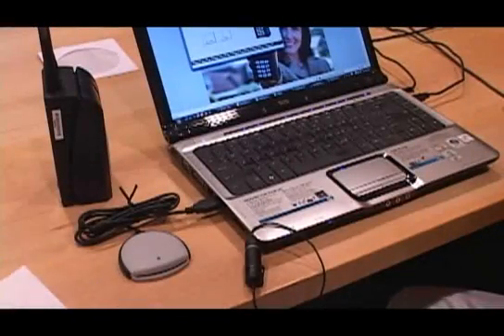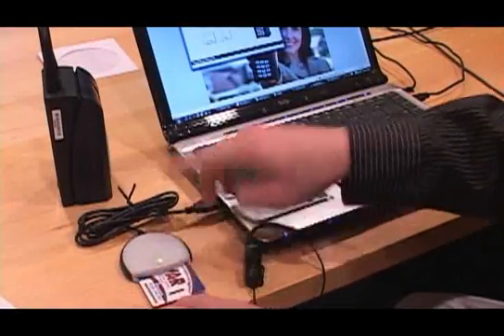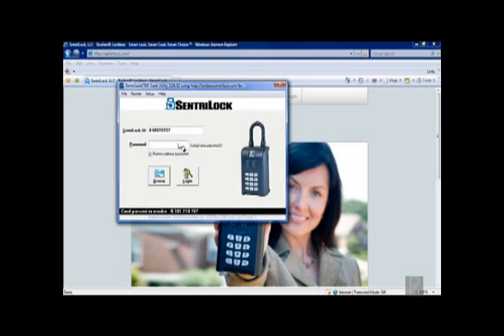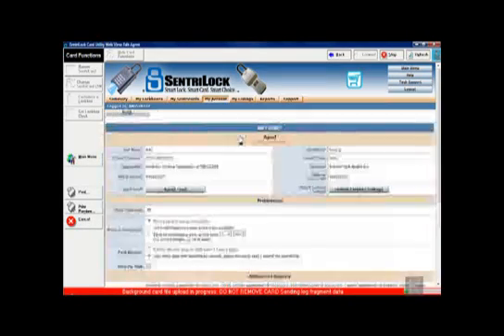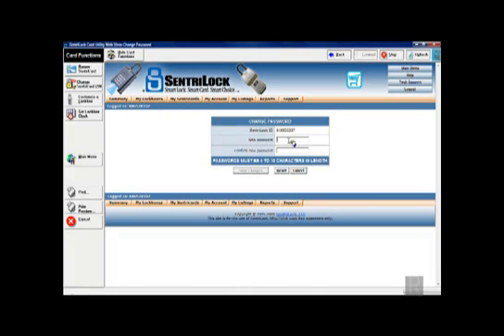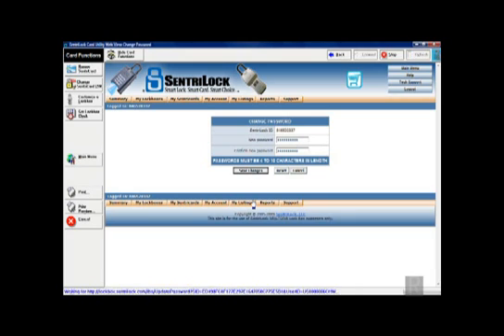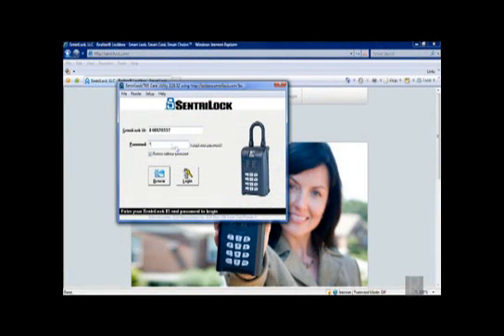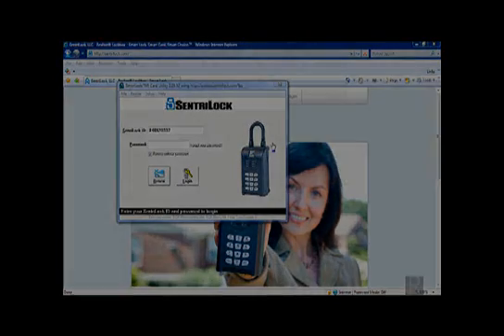Change Sentrilock password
Learn how to change Sentrilock log-in password here